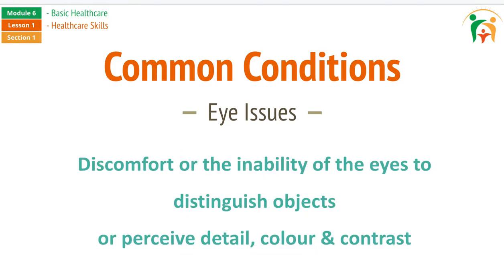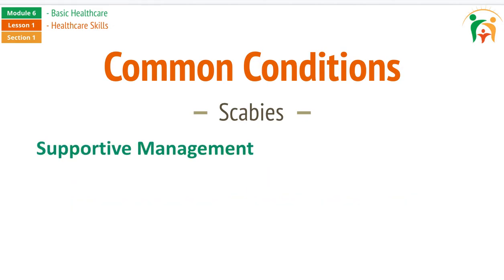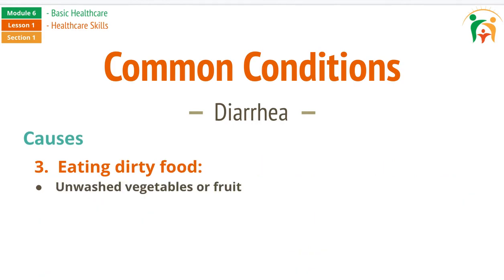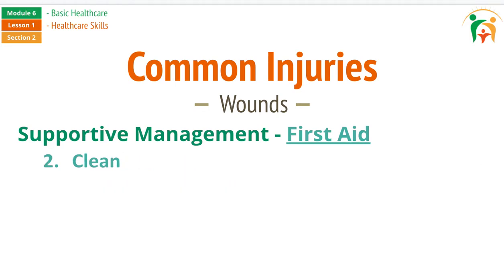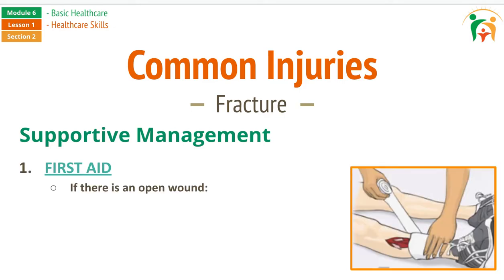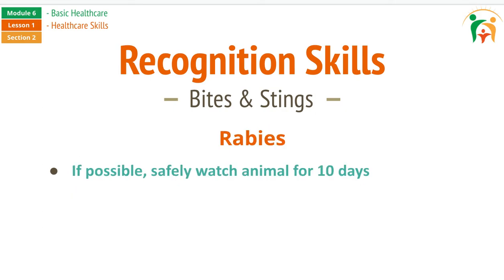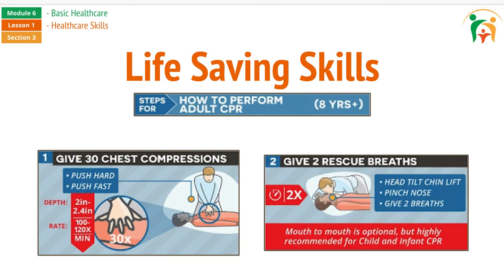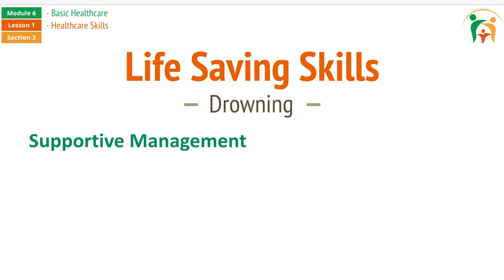CHV Module 6.1 - Healthcare Skills